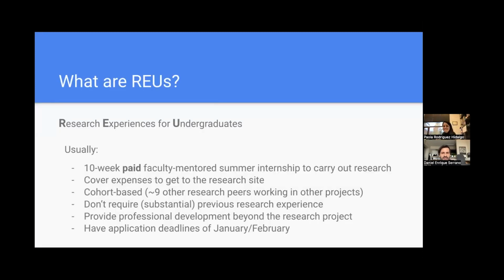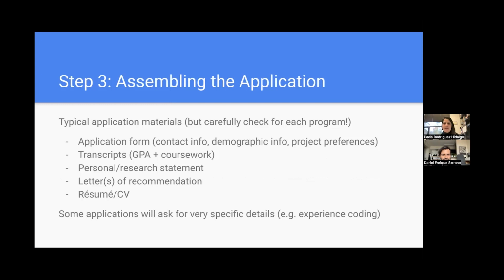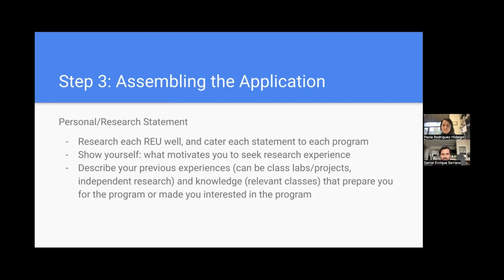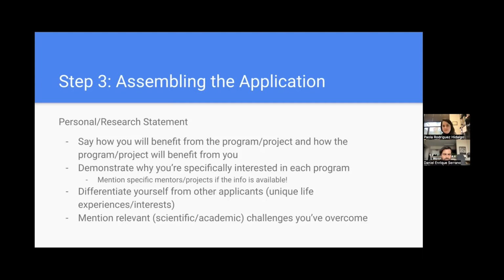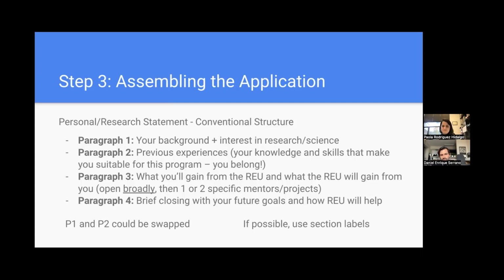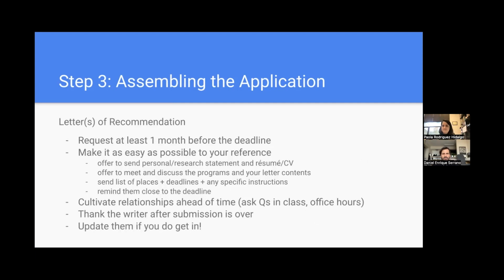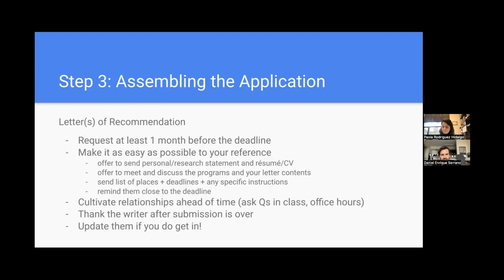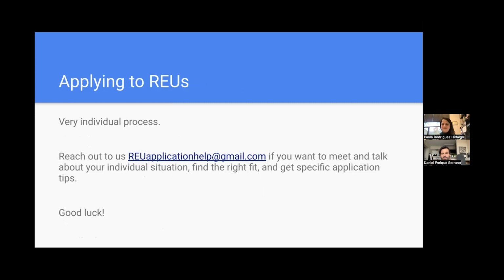Applying to Undergrad Research Opportunities (REUs)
Check out some advice on how to get into undergrad research opportunities (REUs). This video covers Step 3 on how to assemble the application package

00:00 - Intro
00:16 - What are REUs
01:59 - Contact info to get individualized help
02:37 - Typical application materials
04:14 - Personal/Research Statement: Content
07:55 - Personal/Research Statement: Structure
11:36 - Personal/Research Statement: Tips
12:51 - Letters of Recommendation
15:59 - Insider Tips
17:54 - Contact info to get individualized help